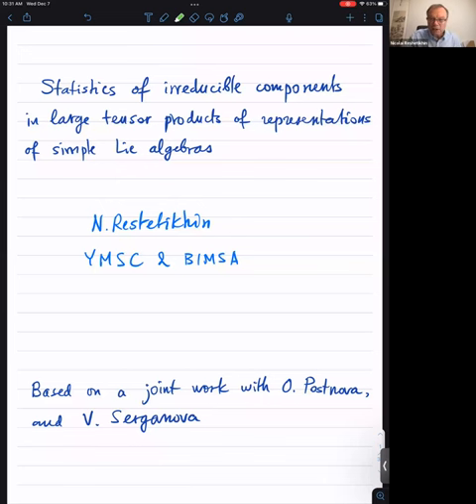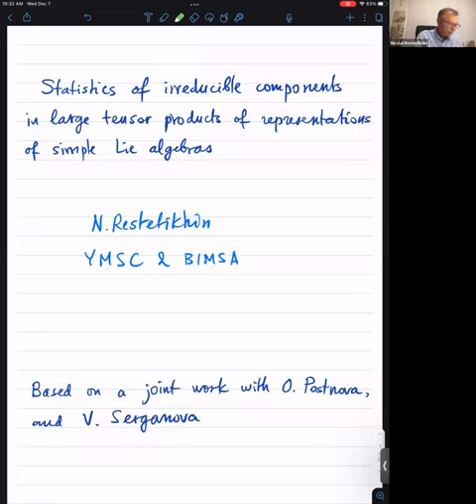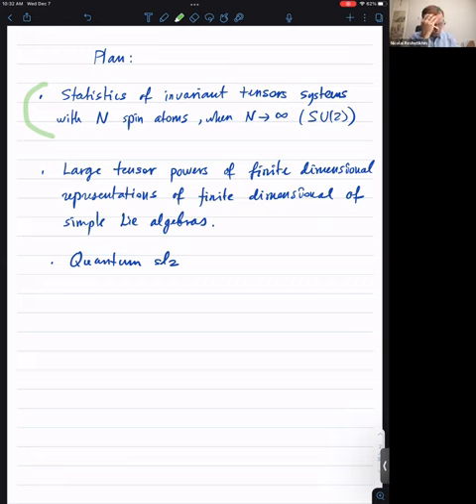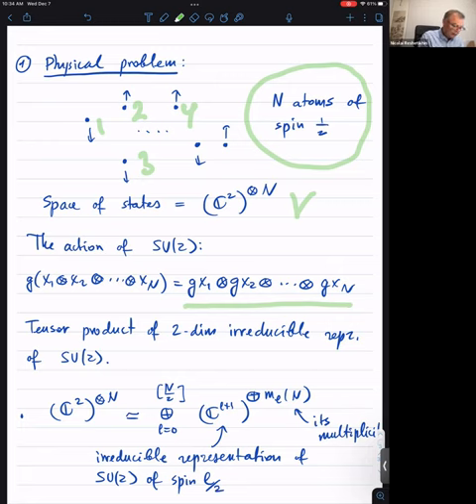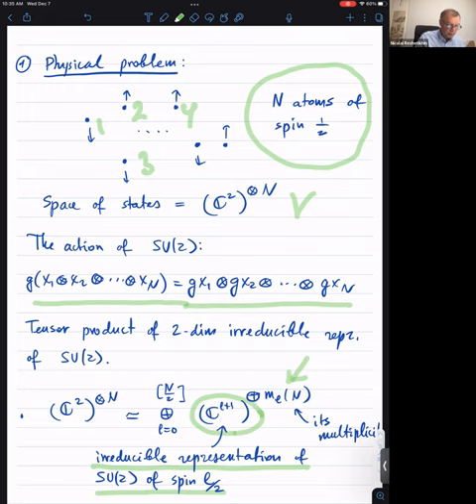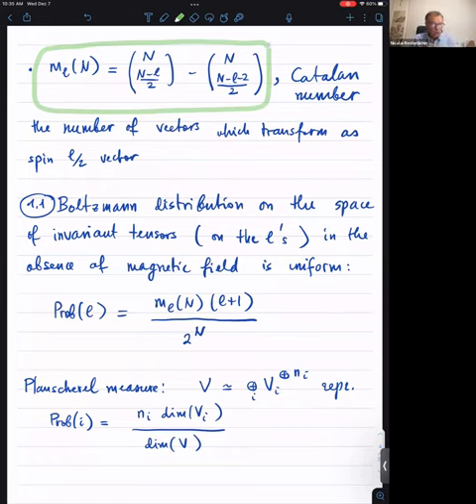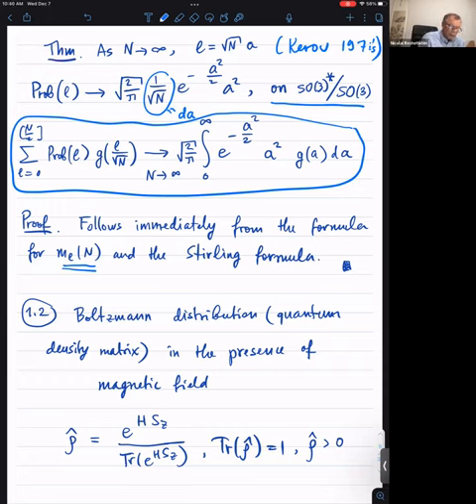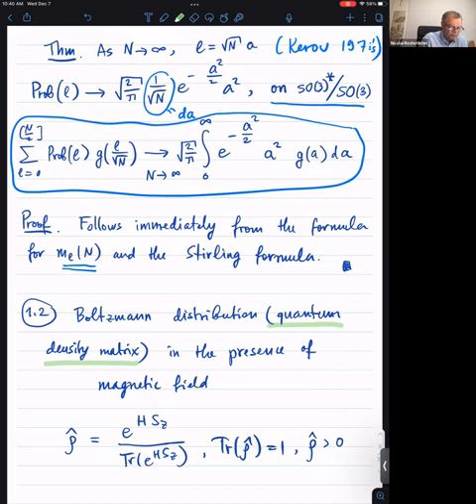Nicolai Reshetikhin - Statistics of large tensor products of representations of simple Lie algebras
BIMSA-Tsinghua Quantum Symmetry Seminar
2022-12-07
Speaker: Nicolai Reshetikhin (YMSC, BIMSA)

Title:
Statistics of irreducible components in large tensor products of representations of simple Lie algebras

Abstract:
I will explain the solution to the following problem. Given a finite dimensional irreducible representation of a simple Lie algebra, consider its N-th tensor power. It has a decomposition into the direct sum of irreducible modules. The problem is how to find the asymptotic of multiplicities of irreducible subrepresentations in the limit N \to \infty and how to find the asymptotic of the Plancherel and character measures on the set of irreducible components in this limit.

+ work in progress (with O. Postnova and V. Serganova)

Slides:
About the speaker: